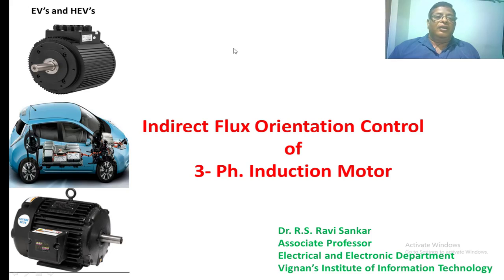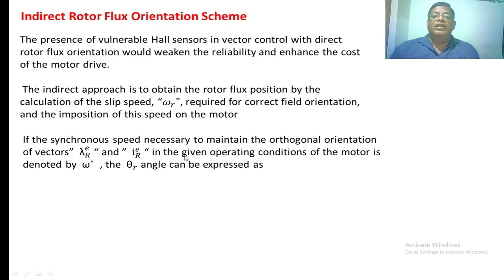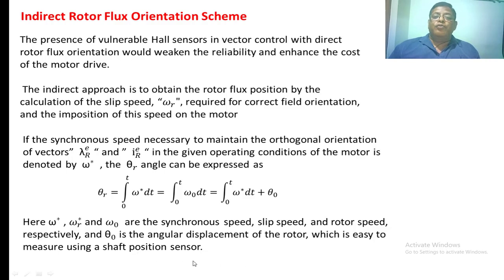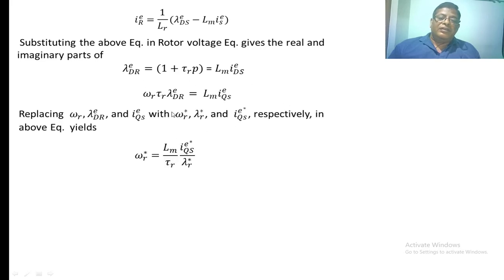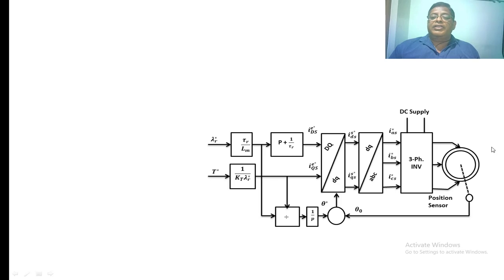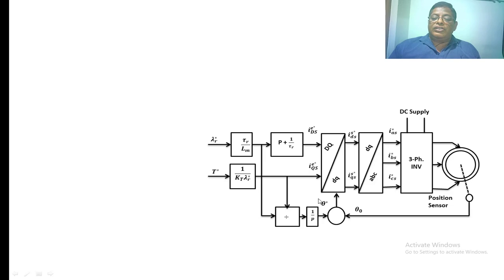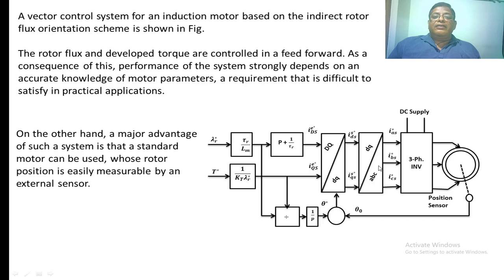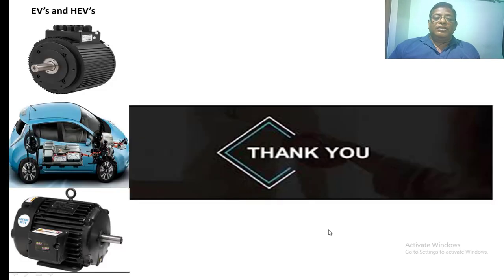Indirect Rotor Flux Control of 3-Ph. Induction Motor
Torque control of the Induction motor with Indirect method of Rotor Flux control is Illustrated